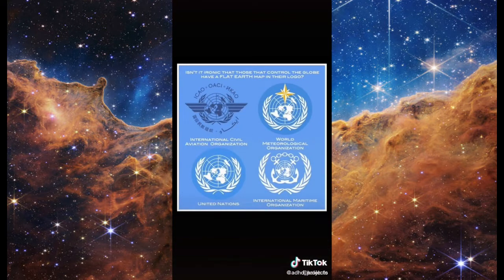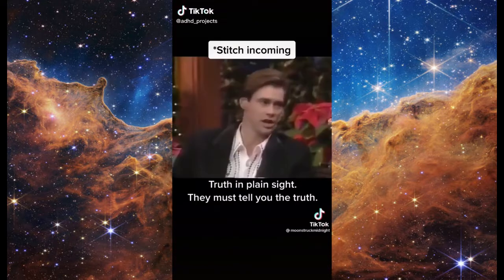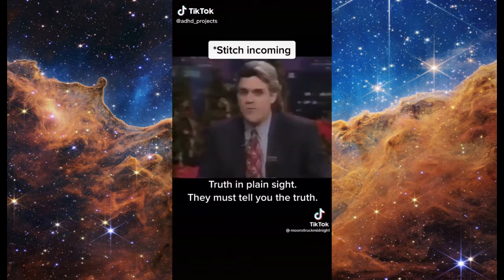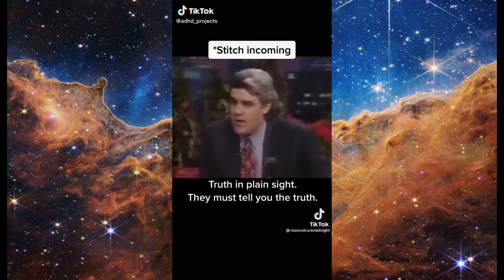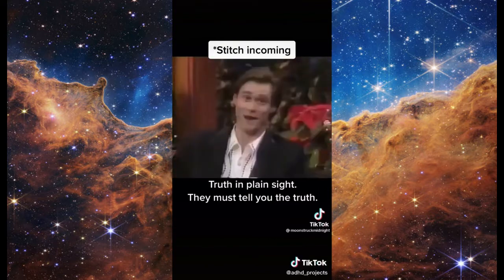Tik Tok Compilation 1: Flat Earth destruction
I haven't had a whole lot of time to film. I have made a few Tik Toks. So I thought I would share a compilation of some of my favorite. Enjoy!